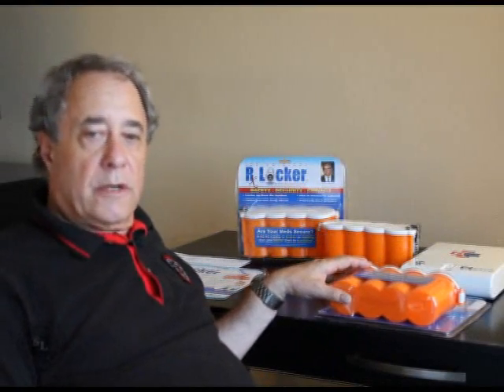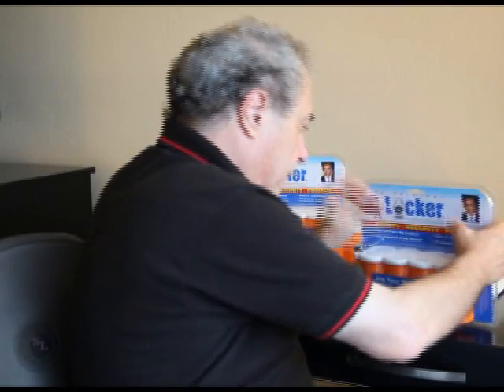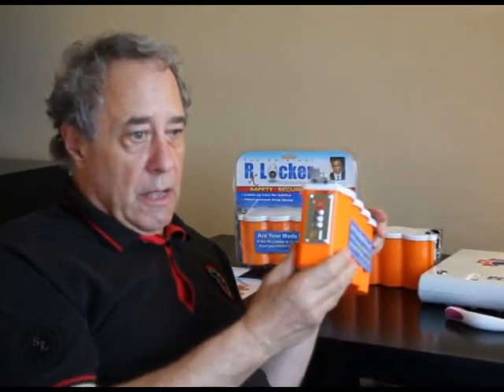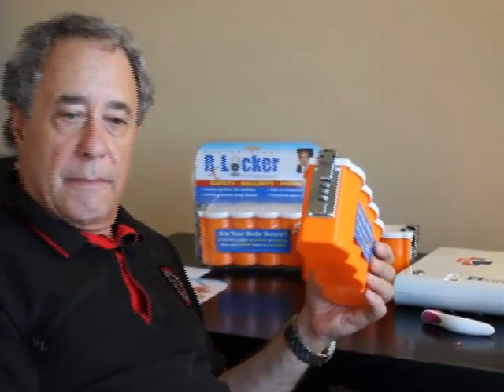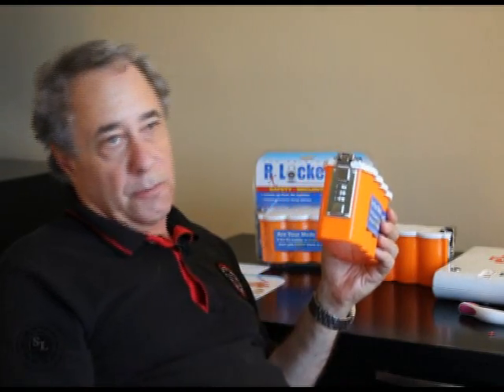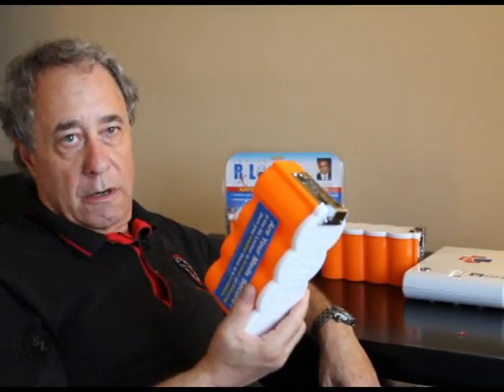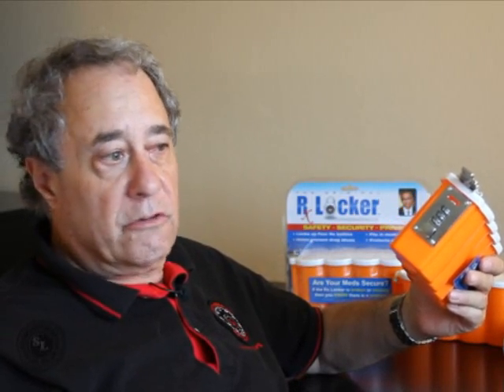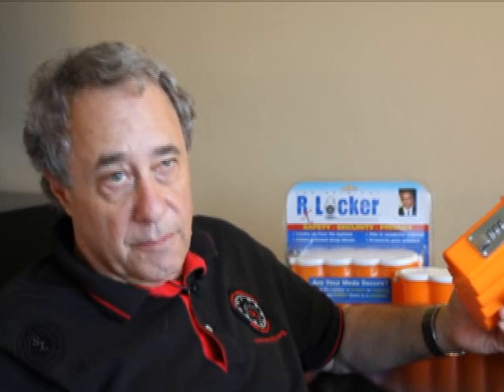ANALYSIS OF THE RX_LOCKER BY MARC TOBIAS.wmv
An analysis of the RX Locker drug container and why nobody should use this product, due to its insecurity.